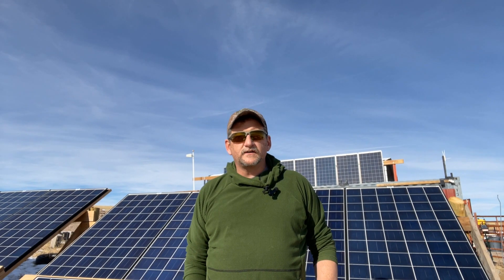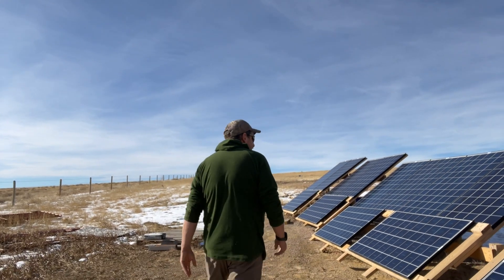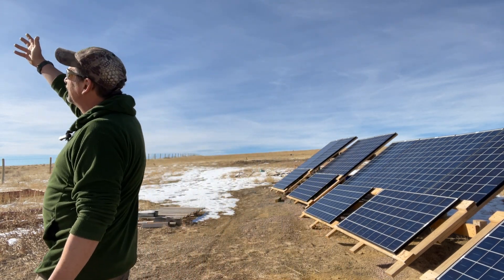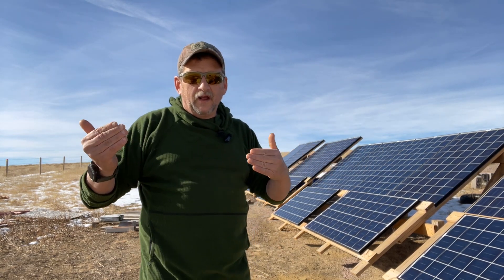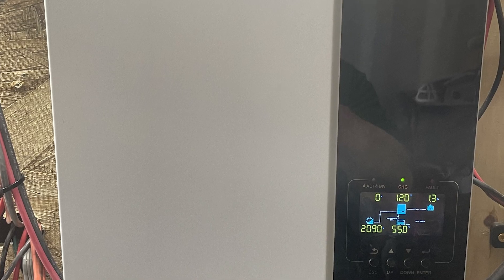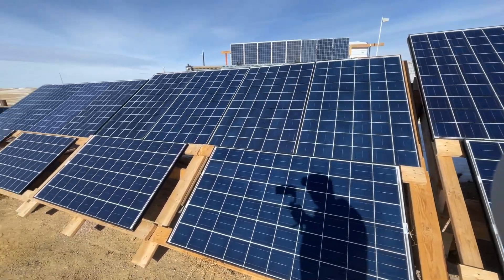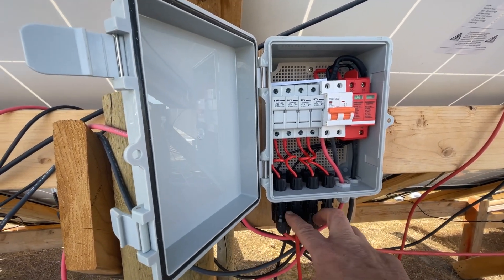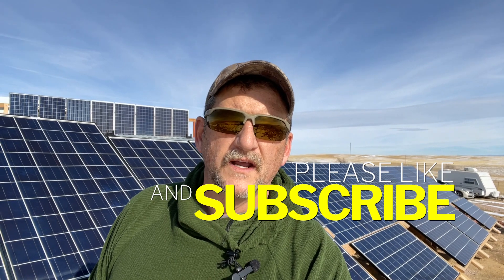My Main Solar Array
A quick overview of my main solar panel array.  I built this with used 250 watt panels from Santan Solar.  I cover how they are connected in series and parallel to maximize my solar power without overloading my Growatt 3000 watt inverter.  I will show you the combiner box that I used, that probably don't recommend that you buy.